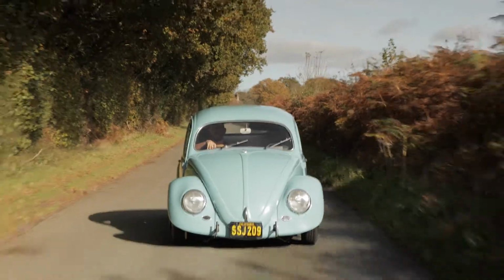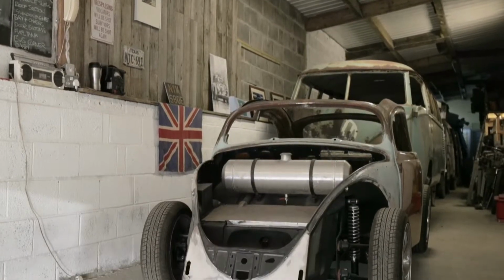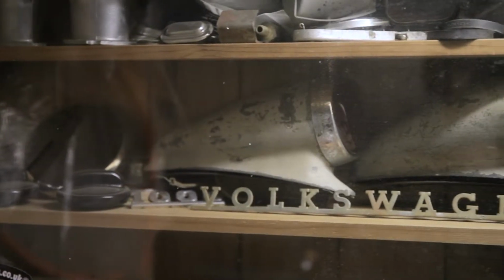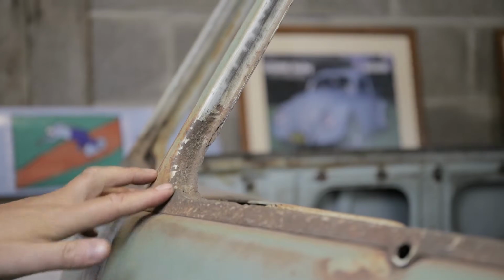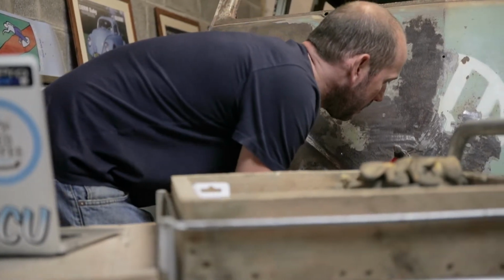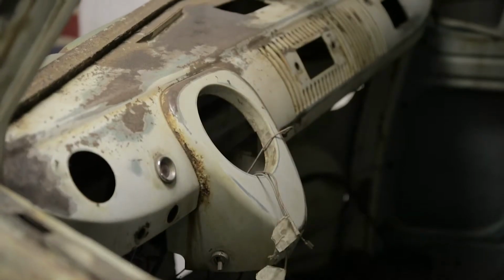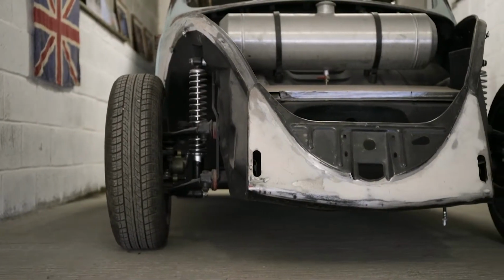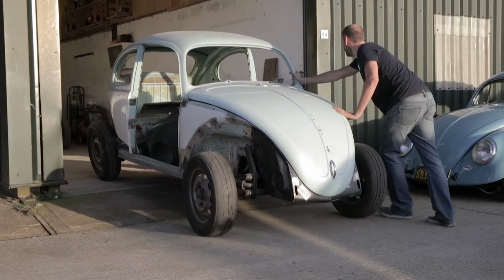Jimmy's RideClub Reportage #2: Rob the Dub Doctor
In the second video instalment from our legendary Jimmy's Iced Coffee RideClub Reportage series, we visit the man who restores some of Germany's finest.

Whether you're a diehard Beetle fan, or have a penchant for a classic Vee Dub bus, Rob at Dr Ferdinands has got your back.

Shot and edited by: Jonathan Fleetwood
Directed by: Flat-Out Magazine